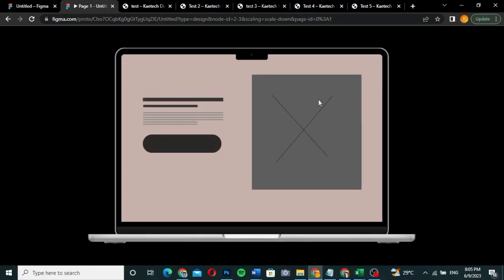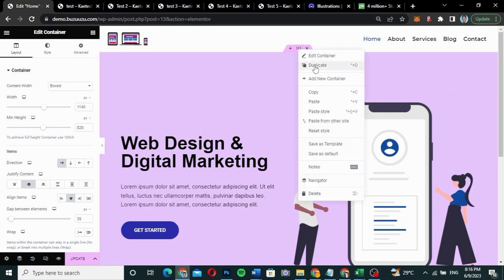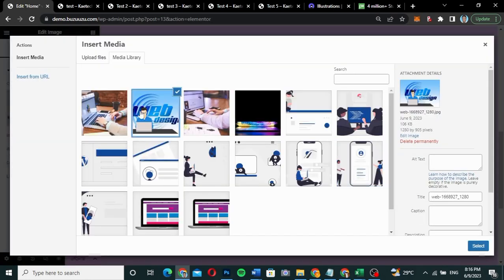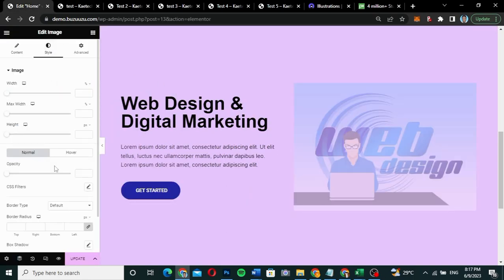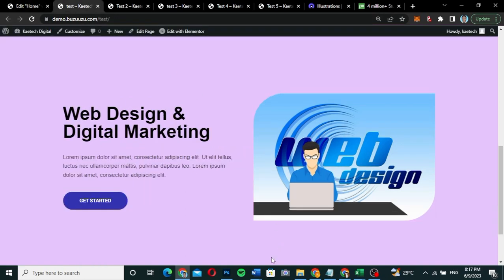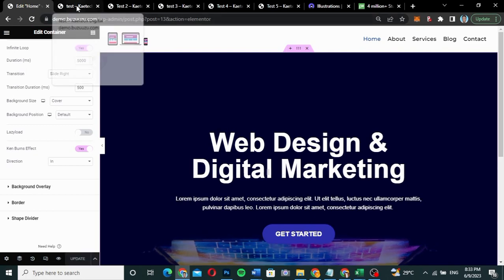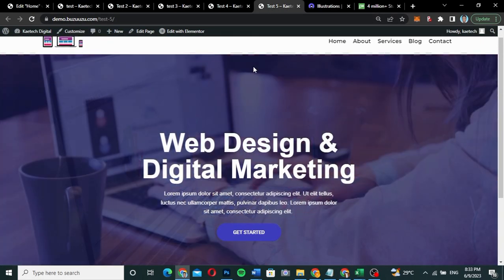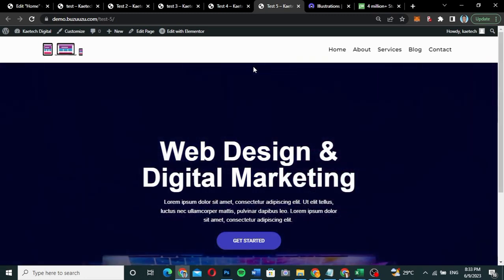Five Website Hero Section Ideas you can easily design using Elementor. Use this in your website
In this video, we will explore five amazing hero section ideas and make them using Elementor and WordPress